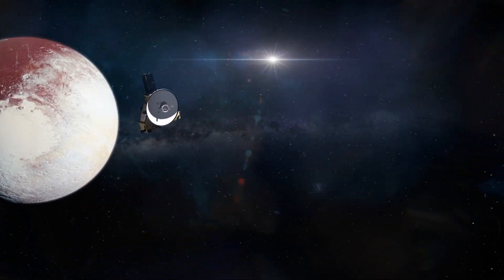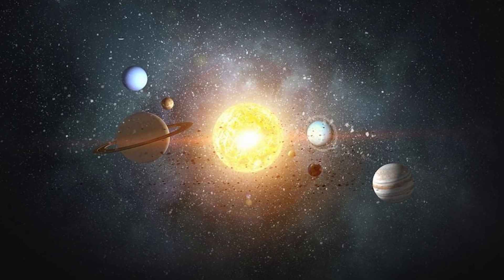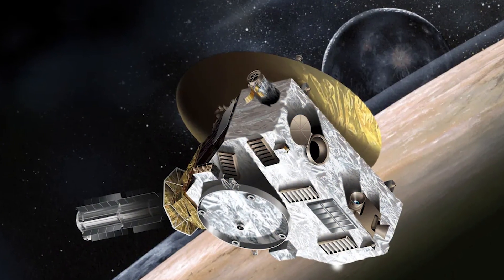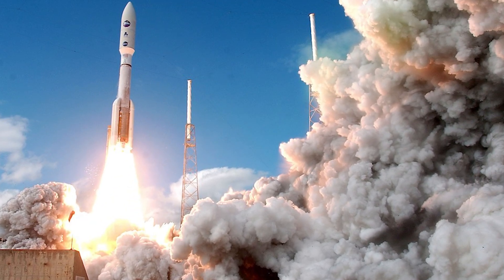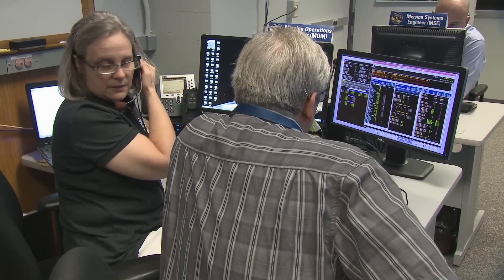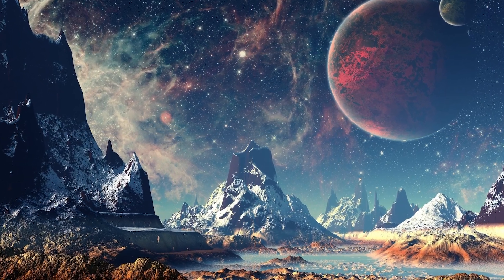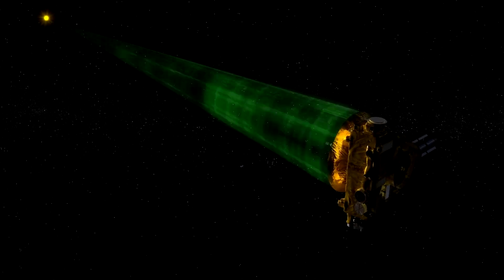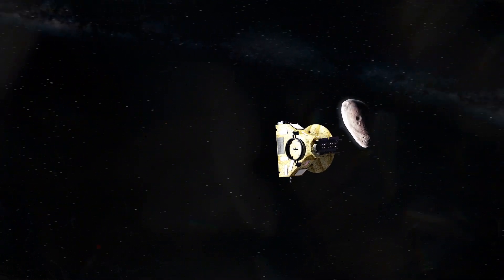The Shocking Secrets Revealed by New Horizons' Latest Look at Pluto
The New Horizons mission stands as one of the most formidable challenges in the history of space exploration. This probe journeyed to Pluto, offering unprecedented views of this distant rocky body at the edge of our solar system—views that perhaps no human has ever glimpsed. Or maybe we weren't the first to witness them… The discoveries made by New Horizons have prompted scientists to ponder: Is Pluto merely a cold, barren sphere, or is there something more beneath its icy exterior?

Even after a span of eight years, scientists are diligently sifting through the data from the New Horizons flyby. This ongoing analysis is unearthing fresh and captivating revelations, reshaping our comprehension of the solar system.

Could a vast ocean of liquid water be hidden beneath Pluto's surface? What are the origins of the icy dunes scattered across its landscape?

Join us as we delve into these intriguing topics, explore the dynamic exchange of materials between Pluto and its largest neighboring body, and more. Embark on a voyage to Pluto with us and experience the dwarf planet as it has never been seen before.